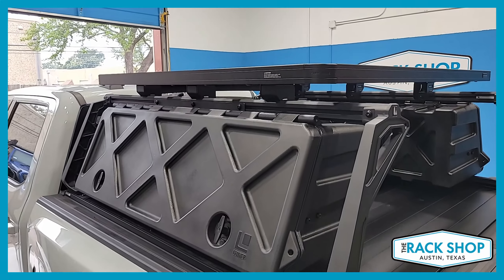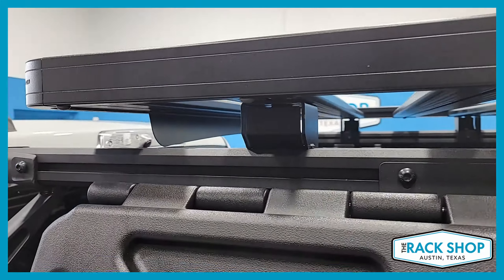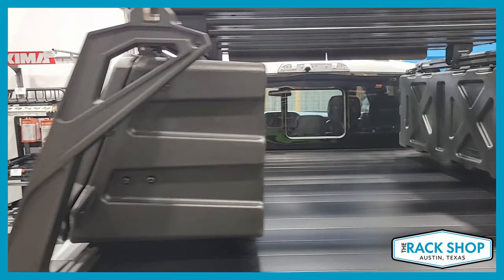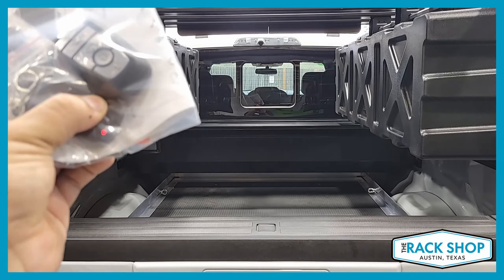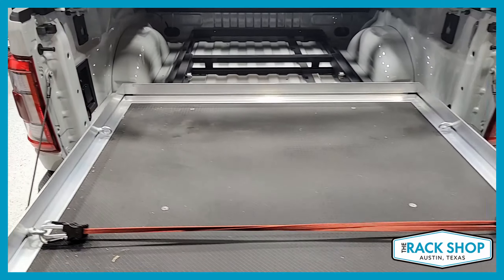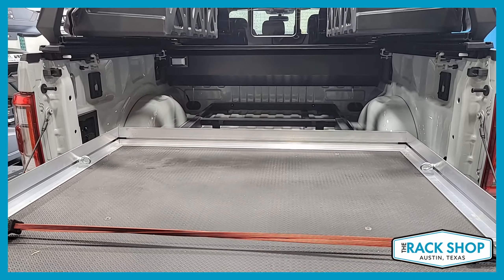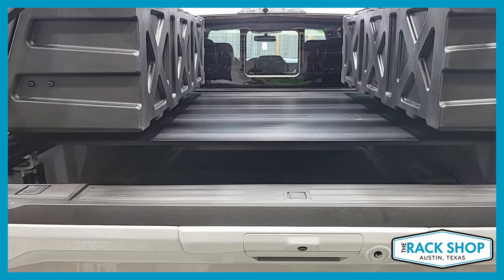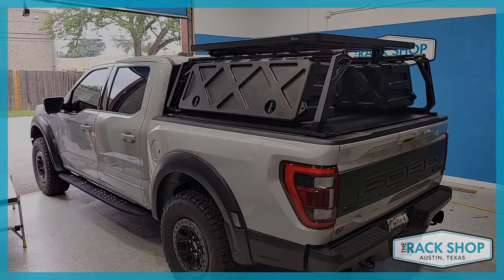2021-2025 Ford F-150 Raptor Front Runner+Leitner+Retrax XR+DECKED Bed Rack System(s) | The Rack Shop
A quick video of the Leitner ACS Forged Tonneau Complete Truck Bed Rack on a 2023 Ford F-150 Raptor with a RetraxPRO XR Retractable bed cover, Leitner ACS Forged Bed Rack on a Retrax PowerTrax PRO XR retractable bed cover, with a DECEKED Cargo Glide Bed Slide.

Front Runner Slimline II Tray:
for more details, pricing, and easy ordering.

All systems above ship for FREE!!